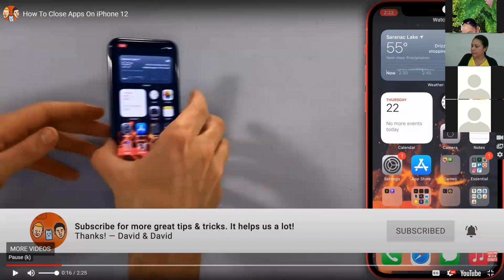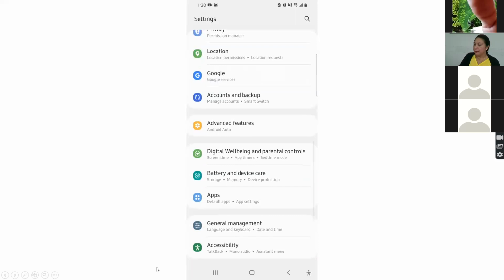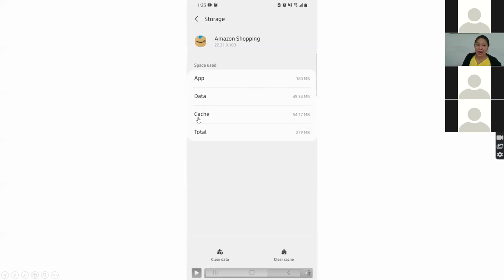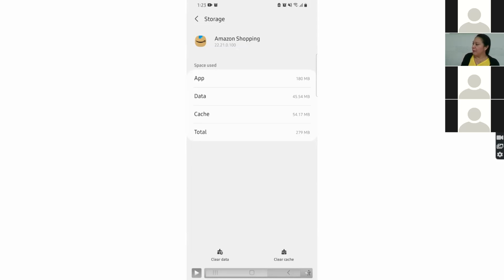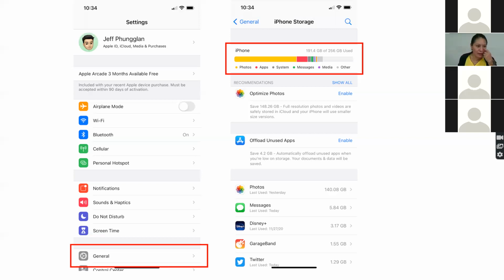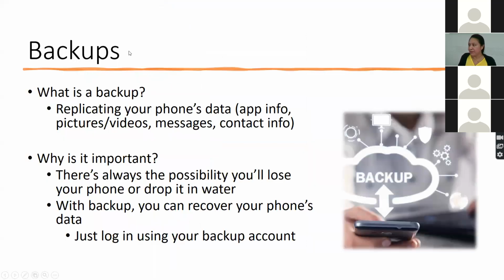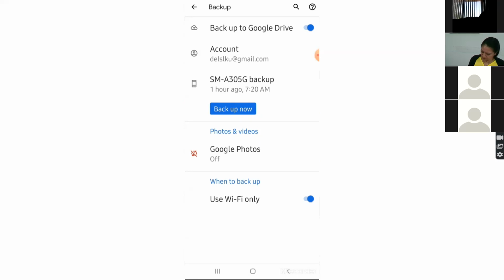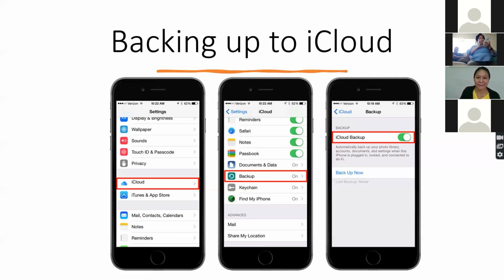Digital Training for Seniors Module 3- Day 2